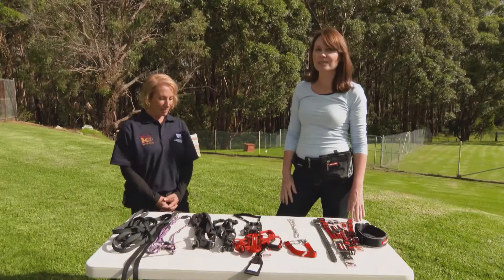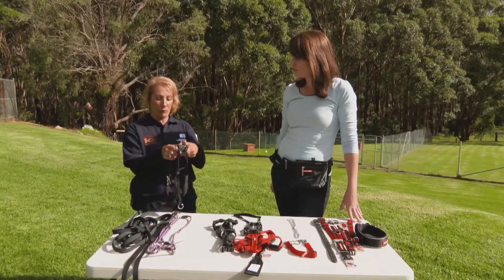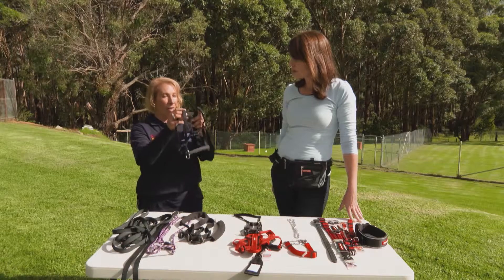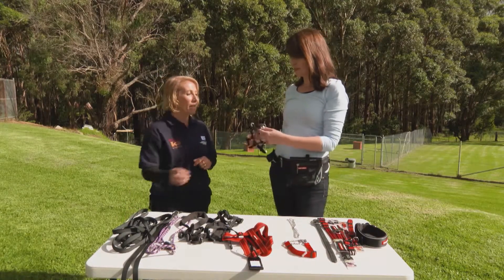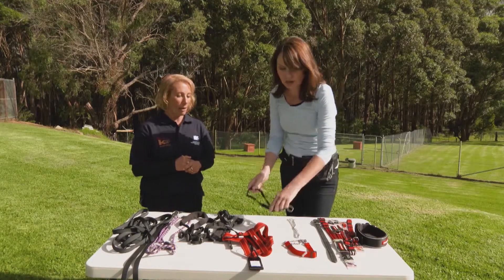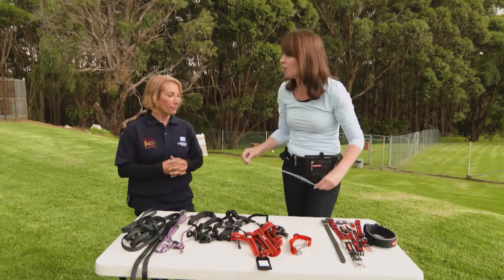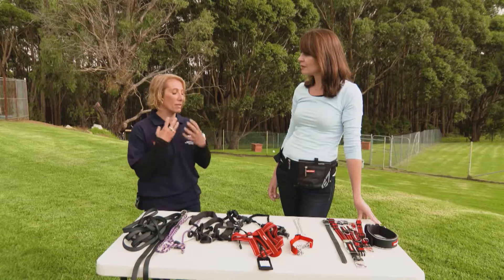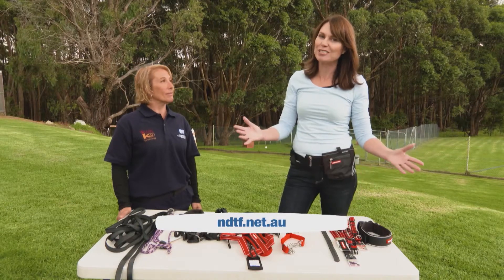Collars & harnesses for dogs that pull - S1 Ep 1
Training your dog not to pull on the lead can take a while, so Lara Shannon and Trish Harris from NDTF/Four Paws K9 Dog Training discuss the different harnesses and collars on the market that may assist or worsen the problem.